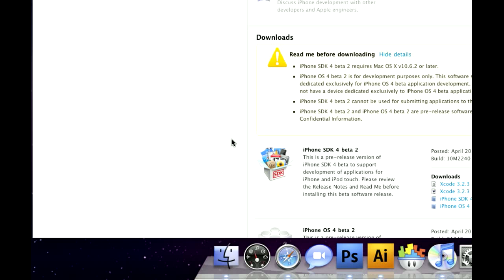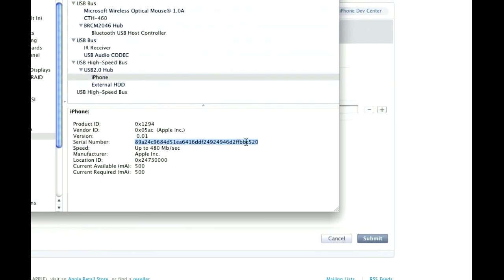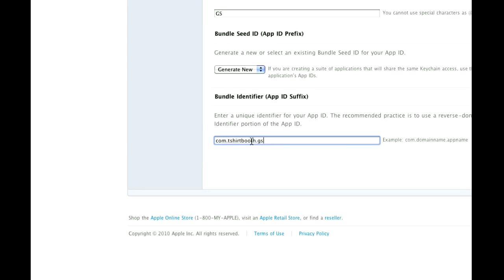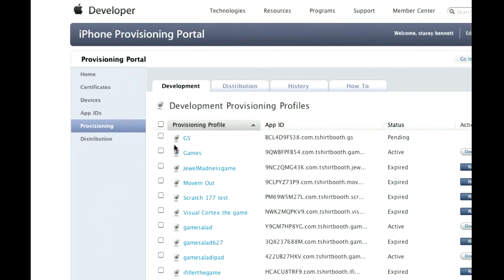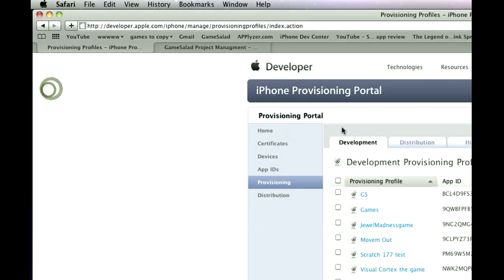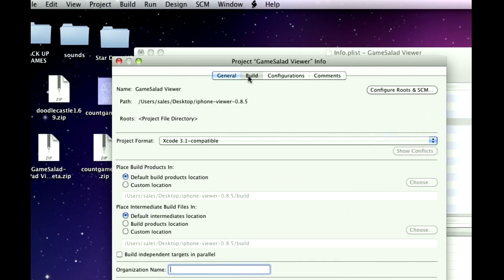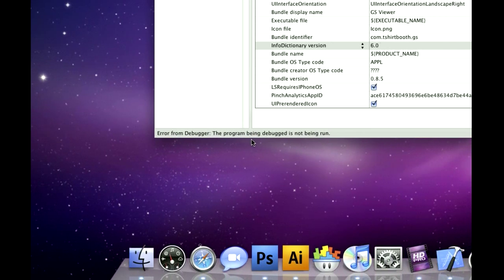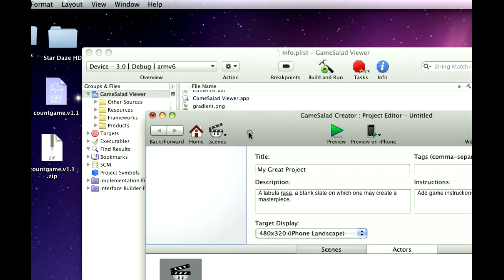Installing the Gamesalad viewer on your device